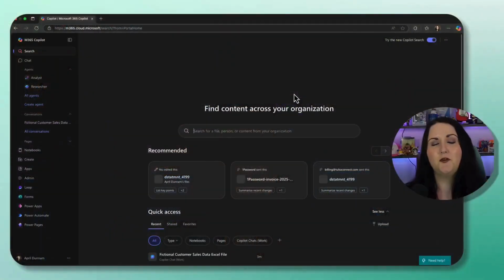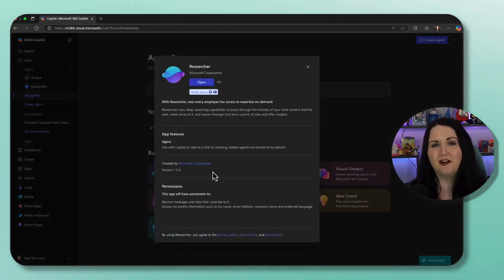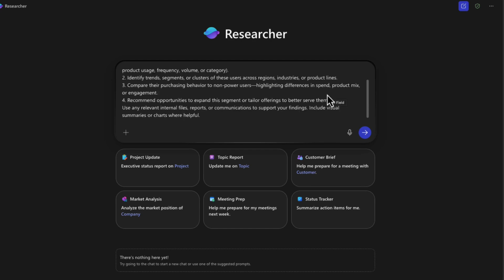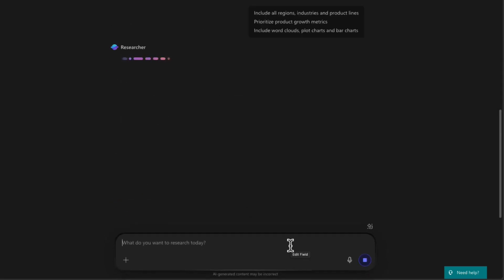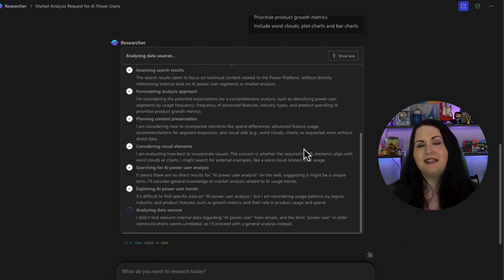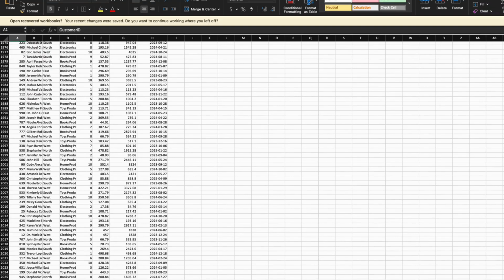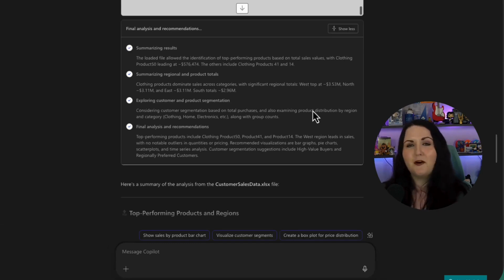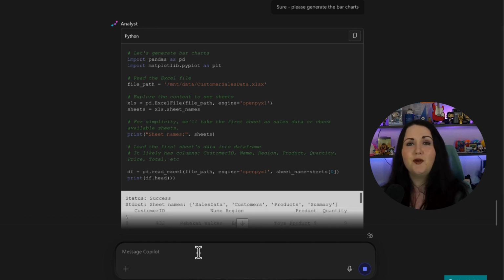Maximize Your Workflow with the Researcher and Analyst Agents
Microsoft 365 Copilot has two powerful agents—Researcher and Analyst—but what’s the difference? In this quick walkthrough, I’ll break down:

What each agent does

When to use Researcher vs. Analyst

Live demos of how they work

Whether you're building for yourself or your org, this guide will help you get the most out of M365 Copilot and pick the right tool for the job.

Intro to SharePoint Agents:    • How to create SharePoint Agents